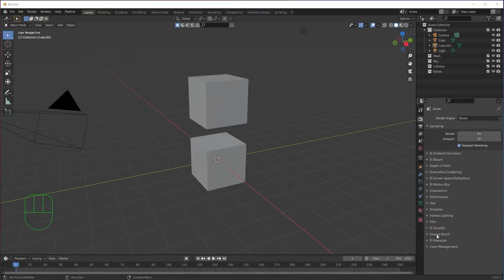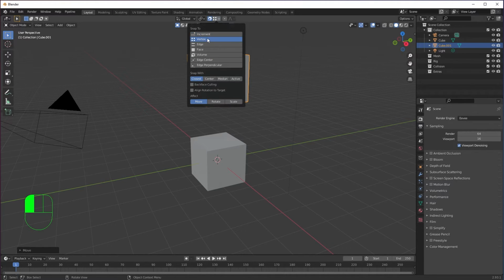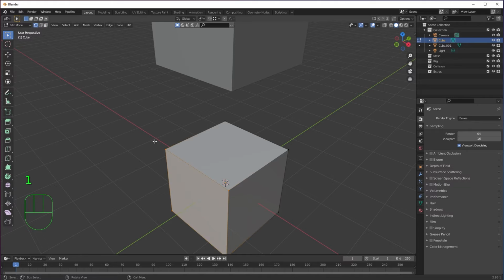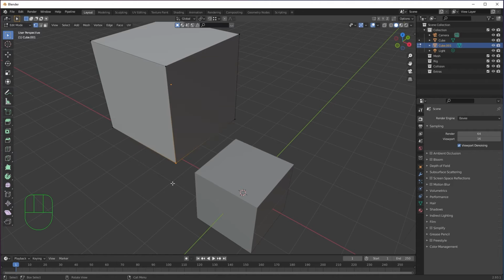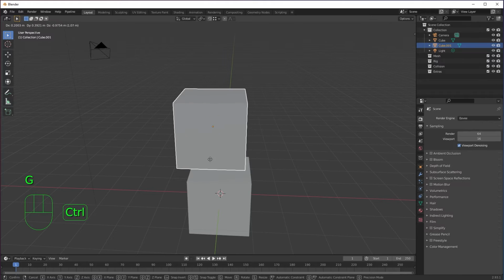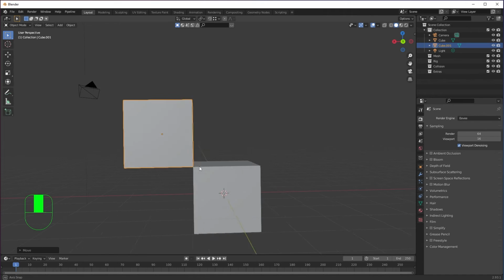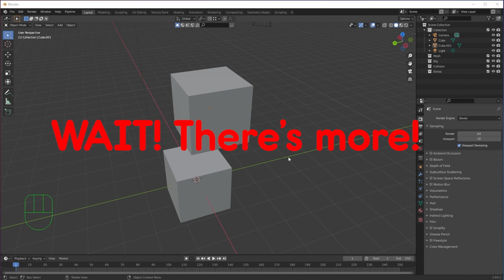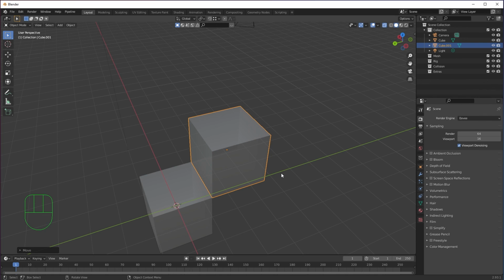05 How to move snap objects into place and Xray mode! - Blender Basics (MUST WATCH FOR BEGINNERS)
Learn how to quickly snap stuff to each other... also at the end, in case you're not aware... how to turn on x-ray mode.

Time stamps:
0:08 - Why snap? How to snap?
2:10 - Snapping vertices
3:07 - Another snapping technique
4:33 - X-Ray mode